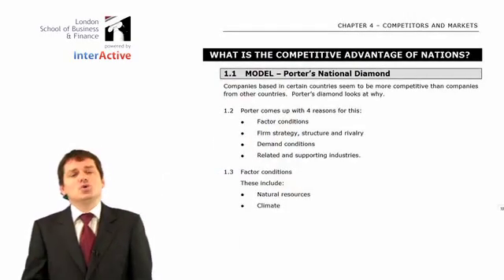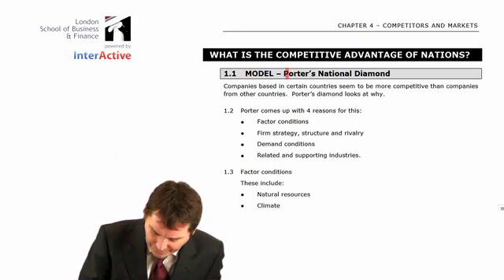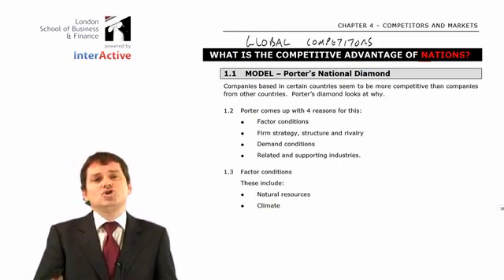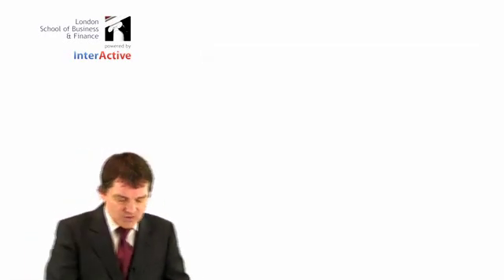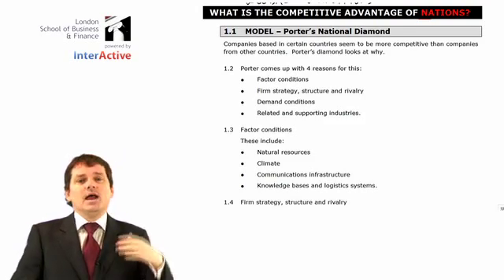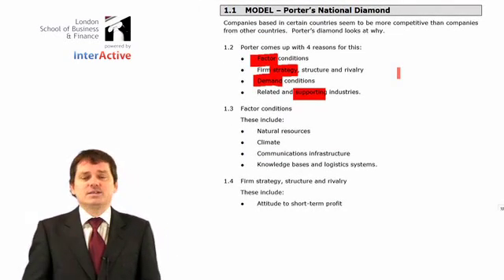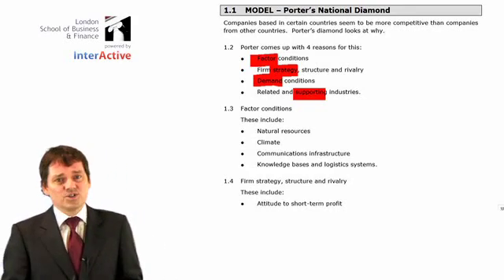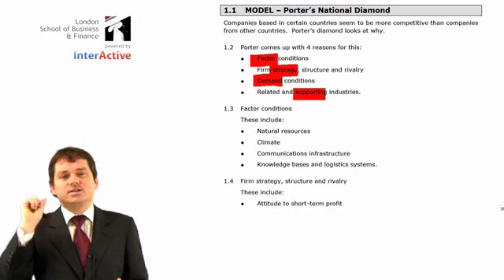LSBF ACCA P3: Porter's National Diamond with David Laws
David Laws presents an overview of Porter's National Diamond, from the ACCA P3 exam. Watch now for an overview of this topic.